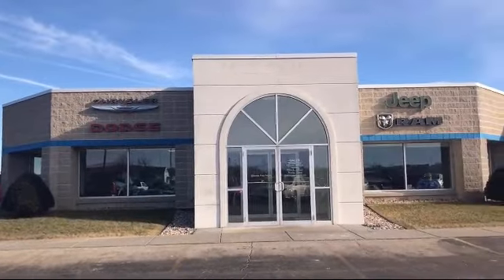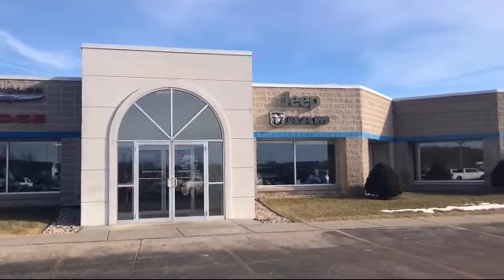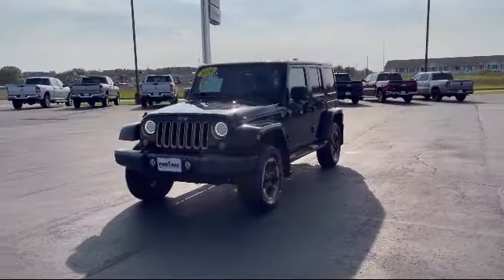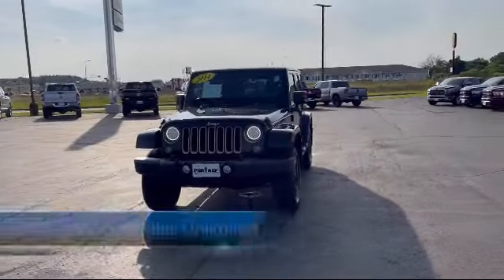2014 Jeep Wrangler Unlimited Dragon Edition Portage Baraboo Pardeeville Endeavor Madison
2014 Jeep Wrangler Unlimited Dragon Edition Stock Number: P2357A Vin:1C4BJWEG2EL200902.